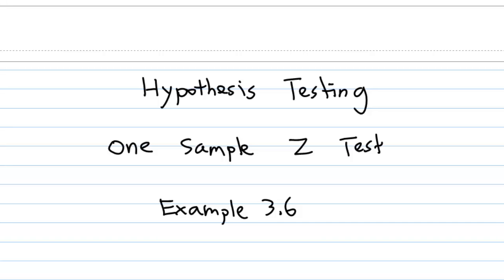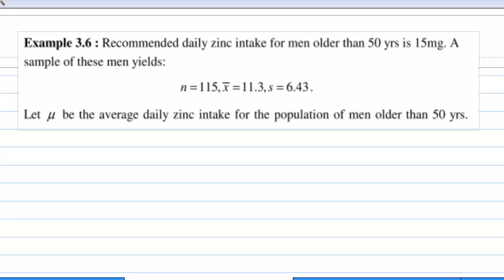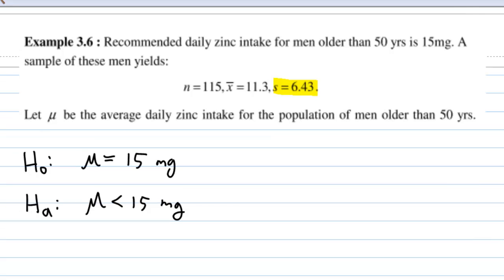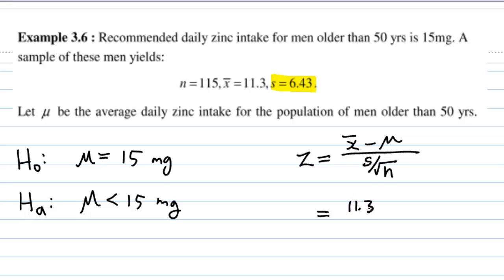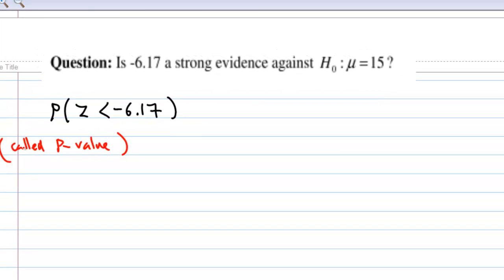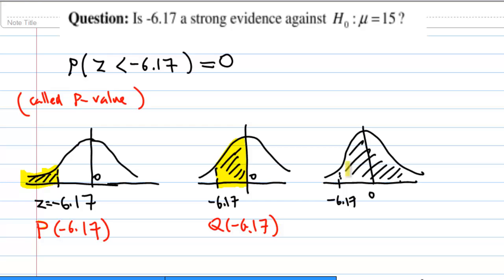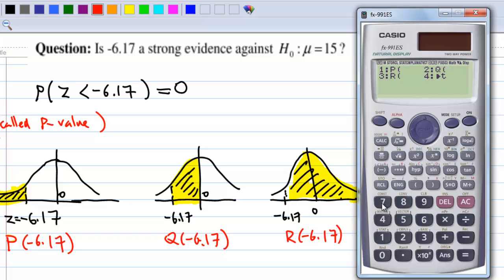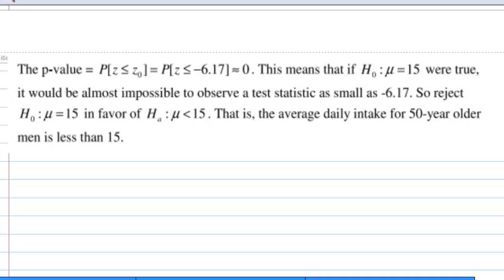Hypothesis Testing Example 1 with CASIO fx 991 ES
One sample z test with CASIO fx 991 ES